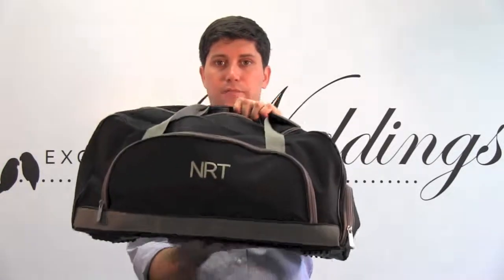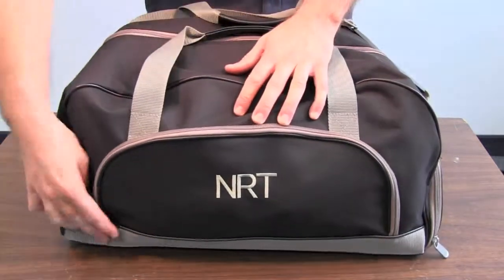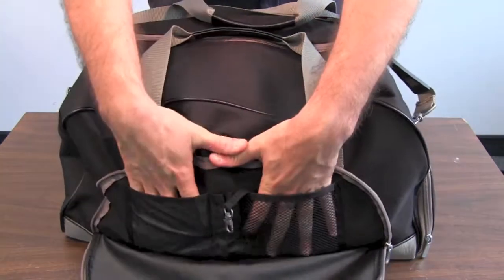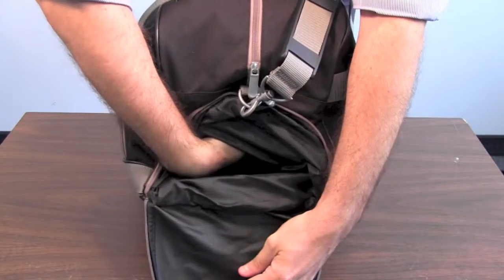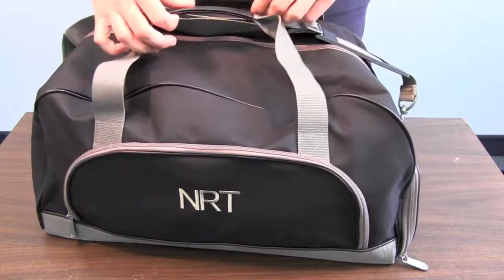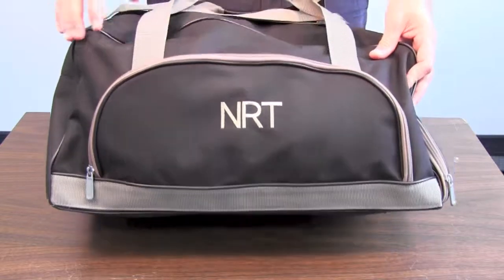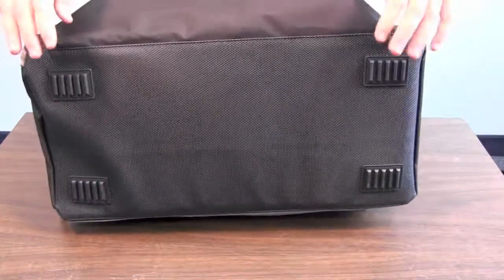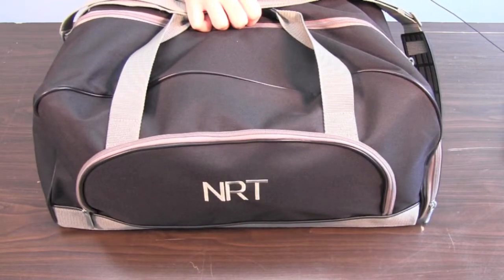Personalized Duffle Bag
The bag is ideal for the gym or a weekend away. There's plenty of storage for anything you're carrying.

- Polyester exterior for stain resistance and easy cleaning.
- Personalize in any of our 20 thread colors.
- Separate shoe compartment.
- Reinforced handles